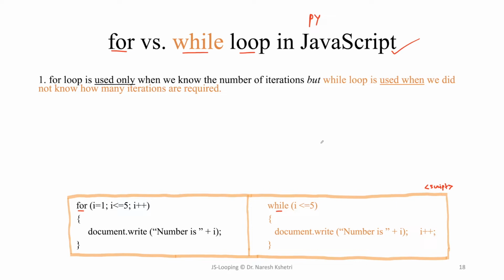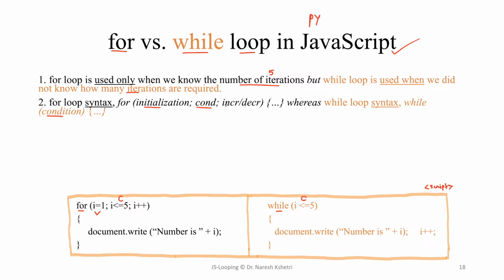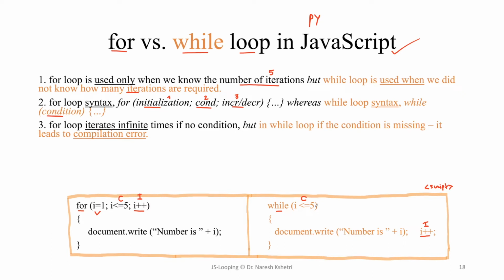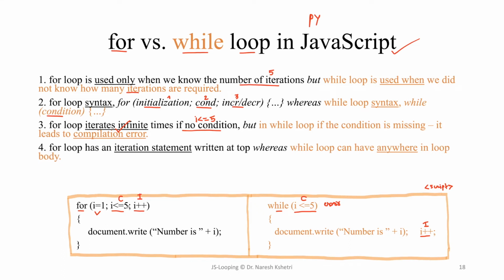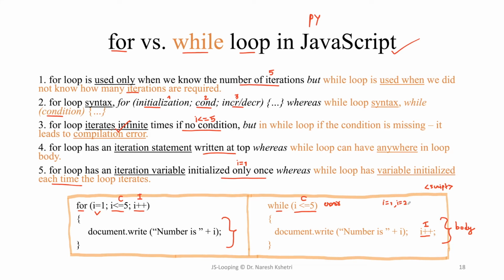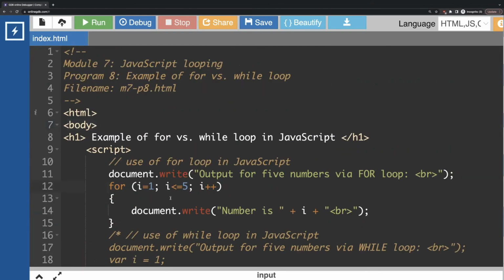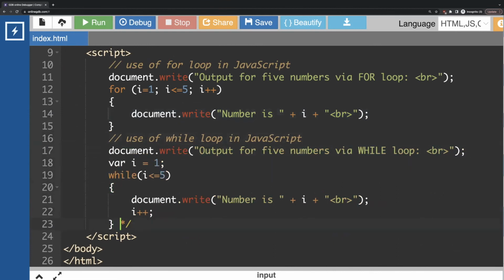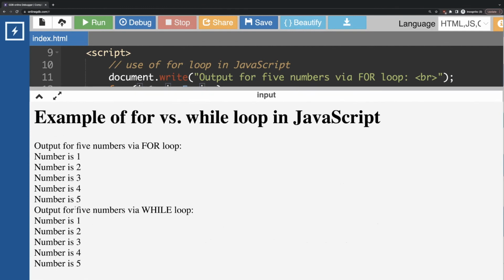JavaScript | for vs. while | Differences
In this video, I am explaining about the differences between two major loops (for loop vs. while loop) in JavaScript programming, with the program implementation as HTML file inside the script tag.